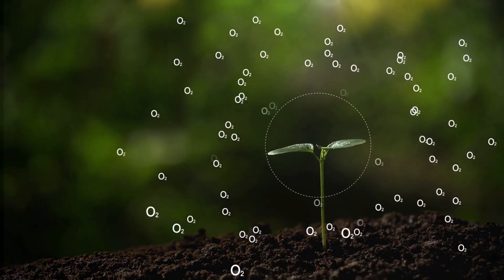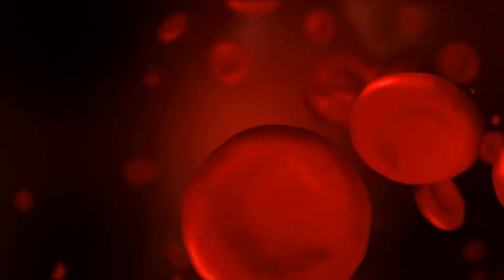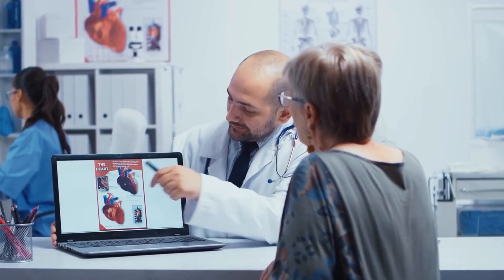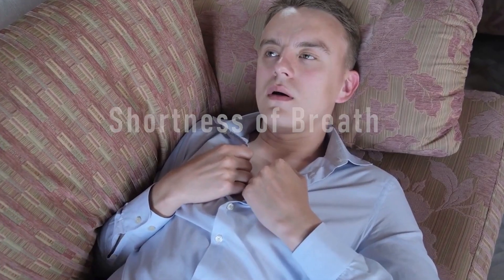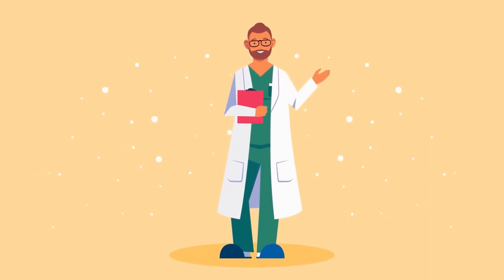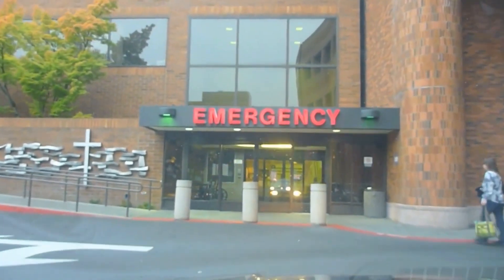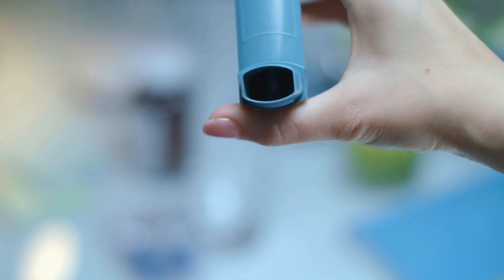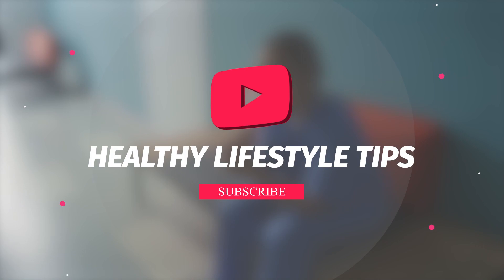Symptoms of Low Oxygen Levels In Your Blood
The Shocking Effects of Low Blood Oxygen Levels on Your Body, what is a dangerously low oxygen level,  how to increase blood oxygen level, signs of low oxygen covid,  how low can your oxygen level go before you die, what happens when your oxygen level drops to 70, symptoms of low oxygen levels nhs, low oxygen levels while sleeping symptoms, when should you go to the hospital for low oxygen levels

Symptoms Of LOW Oxygen Levels In Your Blood, @Bestie, Signs of low oxygen in blood,warning signs that you don’t have enough oxygen in your blood,symptoms of low blood oxygen,signs of hypoxemia,low blood oxygen levels

The Shocking Effects of Low Blood Oxygen Levels on Your Body
Hypoxemia, or low blood oxygen levels, is a condition that can have serious health implications. When our blood lacks sufficient oxygen, it can lead to various symptoms and complications. Oxygen is carried by red blood cells from the lungs to the rest of the body, where it is crucial for energy production and overall bodily function. However, factors such as lung disease, heart disease, anemia, and other medical conditions can contribute to low oxygen levels in the blood, also known as hypoxemia.

Recognizing the symptoms of hypoxemia is vital in order to receive prompt treatment and prevent further complications. Symptoms can range from mild to severe and may include shortness of breath, fatigue, confusion, headache, rapid heartbeat, wheezing, coughing, chest pain, cyanosis (bluish skin or nails), restlessness, anxiety, dizziness, and more. These symptoms can significantly impact a person's daily activities and quality of life.

It's important to understand the underlying causes of low oxygen levels, as they can vary. Lung-related causes include chronic obstructive pulmonary disease (COPD), asthma, pneumonia, and pulmonary embolism. Heart-related causes include congestive heart failure (CHF), coronary artery disease, and heart attack. Blood-related causes include anemia, carbon monoxide poisoning, and methemoglobinemia. Other causes include high altitude, sleep apnea, and obesity. It's worth noting that multiple factors can contribute to low oxygen levels, and a person may have more than one underlying condition.

To diagnose low oxygen levels, medical professionals may perform a physical exam, check oxygen saturation levels using a pulse oximeter, and order additional tests such as arterial blood gas (ABG) analysis or chest X-rays. Treatment options depend on the underlying cause and severity of the condition. Supplemental oxygen therapy, medications, pulmonary rehabilitation, and surgery are potential treatment avenues. In some cases, hospitalization and advanced treatments like mechanical ventilation or extracorporeal membrane oxygenation (ECMO) may be necessary.

Seeking immediate medical attention is crucial for severe symptoms of low oxygen levels, including worsening shortness of breath, rapid breathing, confusion, chest pain, bluish lips or nails, rapid or irregular heartbeat, and fainting. For mild to moderate symptoms, scheduling a doctor's appointment is recommended. Additionally, individuals at risk for low oxygen levels due to medical conditions should have regular check-ups to monitor their oxygen levels.

In conclusion, understanding the causes, symptoms, and potential treatments for low oxygen levels in the blood is essential for maintaining overall health and well-being. Recognizing the symptoms and seeking timely medical attention can help prevent further complications and improve one's quality of life.